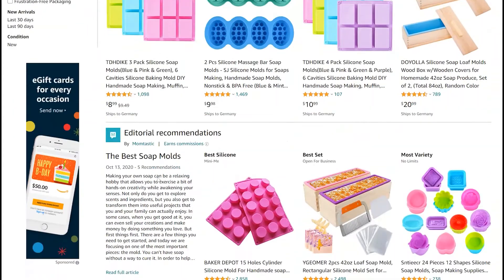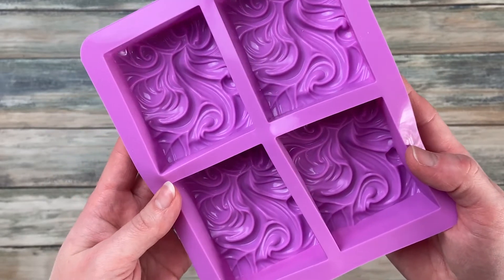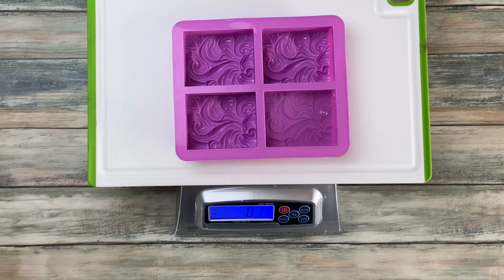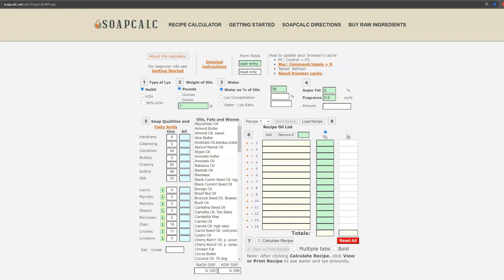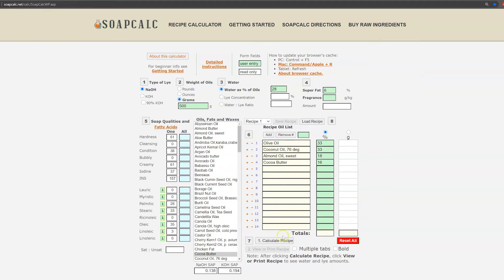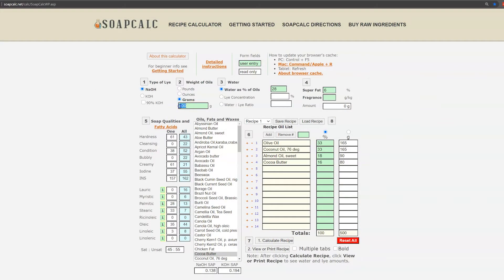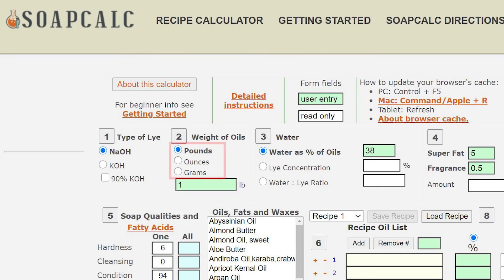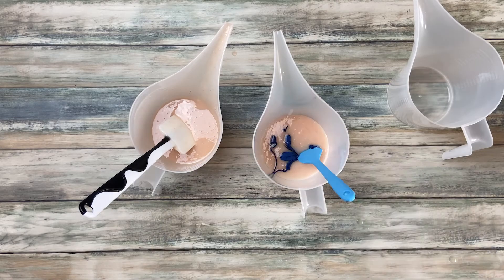How much soap fits in my mold? - Calculate your soap recipe for EVERY mold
How do I formulate how much soap a mold will hold? This video shows you how you can exactly and easily calculate how much oil you need, so your soap batter perfectly fills your mold. Whether you use single cavity molds or slab molds, pounds or grams, this method works for every mold and unit. It's really easy to calculate how much soap fits in your mold!

I would love to make better videos for you! It would be great if you could leave some feedback:

⏱️ TIMESTAMPS
0:00 Intro
0:53 How much water fits in your soap mold?
2:05 Soapcalc
2:35 Calculating the oil content of your soap recipe
3:40 Double Check the numbers
4:05 Filling multiple molds
4:16 Using different molds and units (pounds, ounces, grams)
4:33 Using additives in soap

🛒 Infrared Thermometer
🛒 Digital Scale
🛒 Safety Goggles
🛒 Best Mic for VoiceOver

GOOD TO KNOW - BOOK RECOMMENDATIONS*
📚 The best scientific book for soapmaking
📚 A great book for beginners
📚 Step-by-Step Techniques
📚 Making Salt Bars

► How to make soap? - Things you want to know